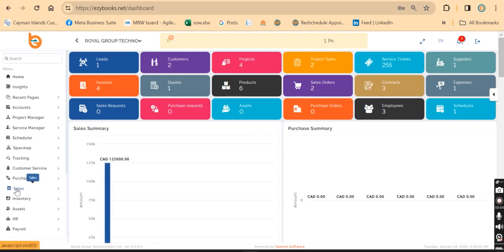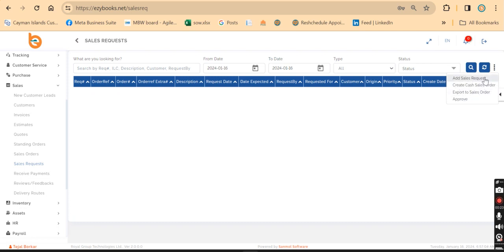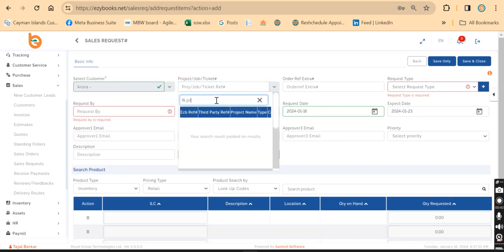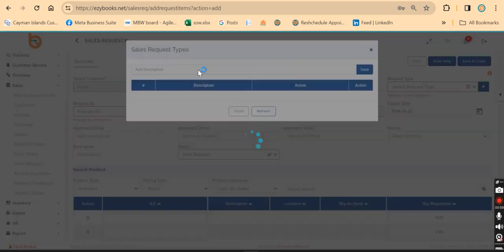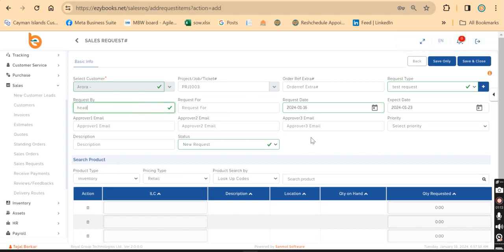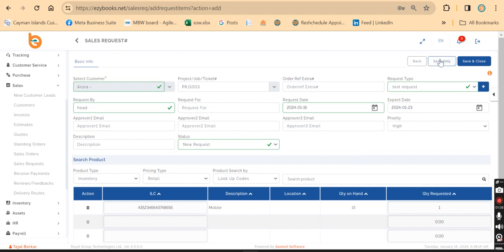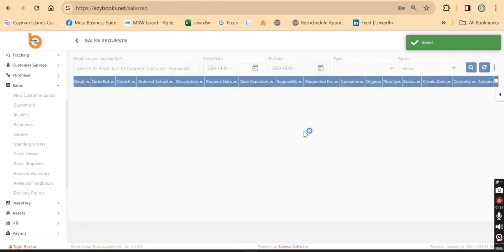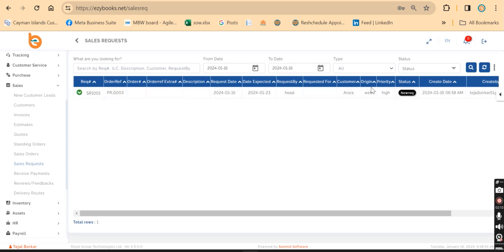Sales Request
Sales-Sales Request

Steps to add Sales Requests are as follows:-

1. First go to or search for Sales Module & click on it to open submodules.
2. Then open Sales Requests submodule.
3. Click on Four dots or ellipsis to see more options
4. Export to Excel,CSV and PDF will export sales request data.​​​​​​​
5. To create a sales request, click on Create sales request option.
6. Fill all required fields or more details which you want to add, then add product also you can add product from product catalogue action and save.
7. On save only button, data will be saved and data will be reloaded on same page.
8. On save and close button, data will be saved, and you will be redirected to index page.
9. New entry of sales request will create and show on index/grid.
10. You can select index entries through checkbox selection given in last column and create Cash sales order, approve and export to sales order against Sales Requests.
11. On index-through actions you can view, edit, delete and create sales request entries.
12. On view and edit-audit logs tab available against Sales Requests, and also you can email, print, create sales order and document through four dots on all tabs.
13. Back button on every tab redirects you to index page.
14. On index-toggle option given to all entries, you can click on it and check requested products and also delete.
15. On index-through filter, you can search data quickly.
16. On index-through refresh button, you can refresh/clear searched data.